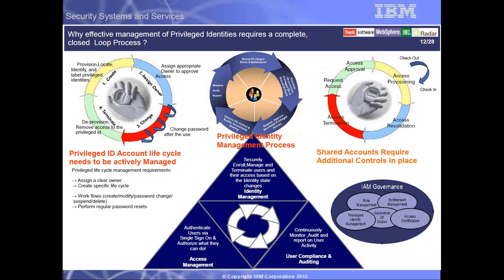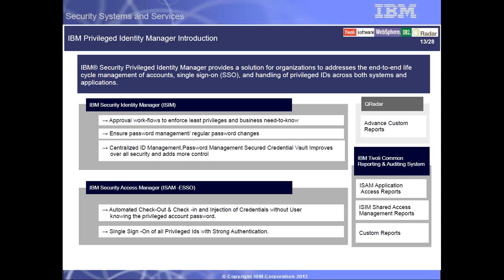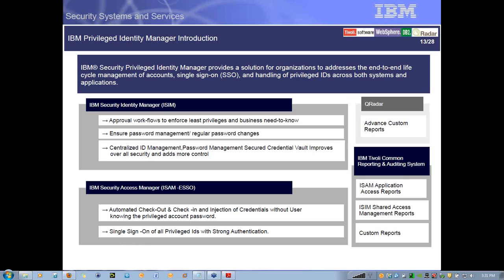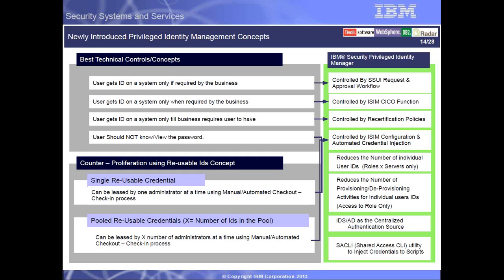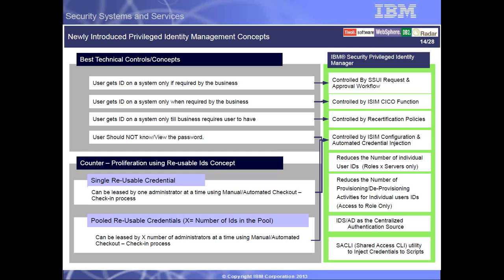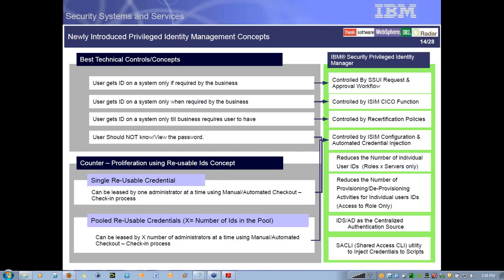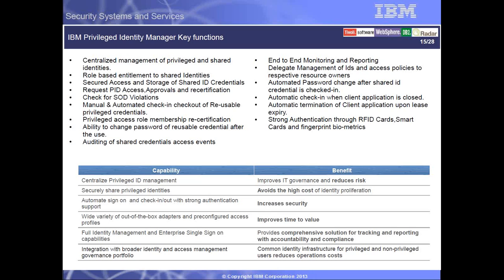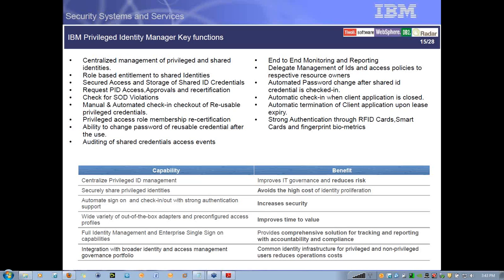Copy of Managing Privileged Identities using IBM Privileged Identity Manager PIM)